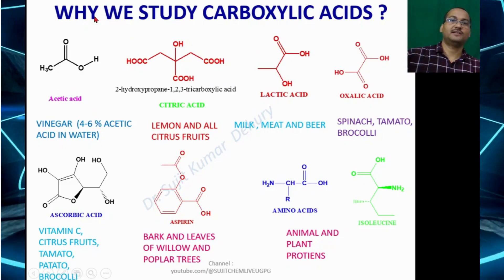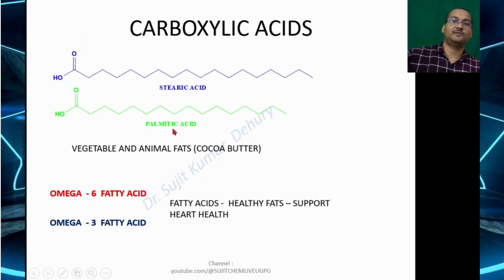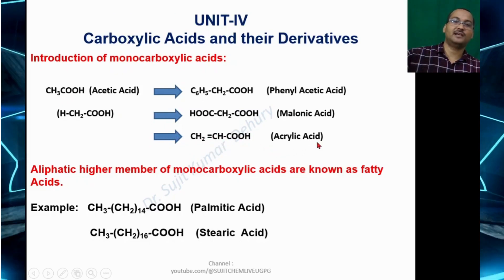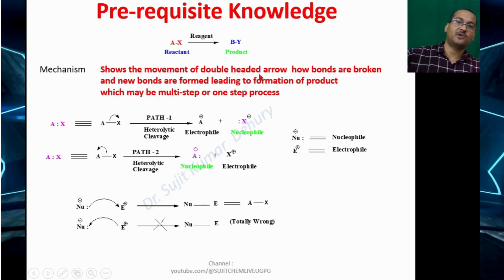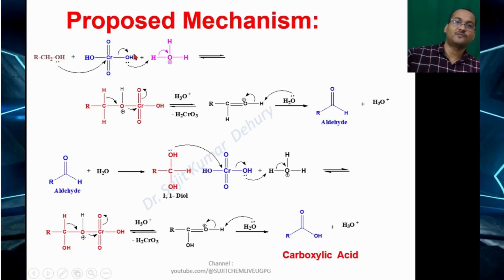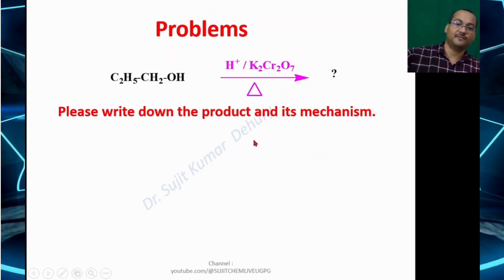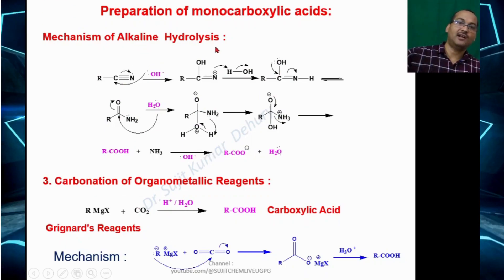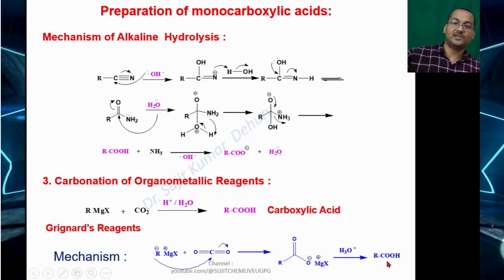Carboxylic Acids and Their Derivatives Lecture 1 Unit IV CC III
This Unit is specifically taught in UG 3rd semester under CBCS System. we will know about carboxylic acids, preparation , propertires and reactions and their mechanisms.